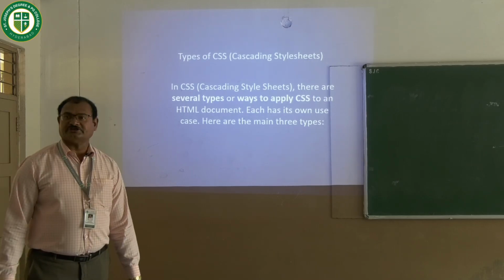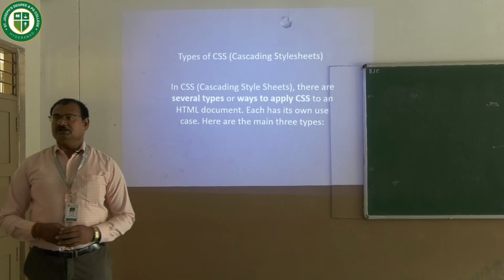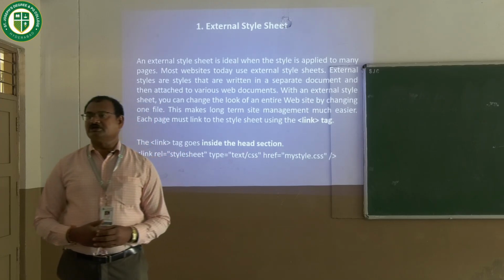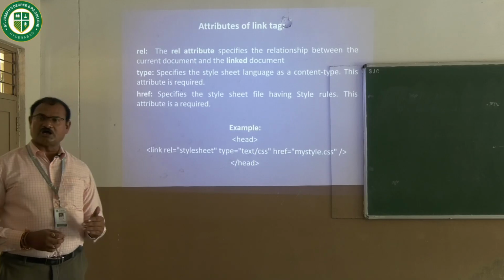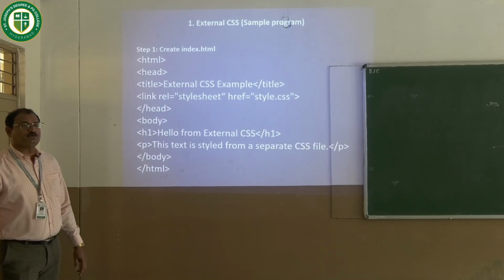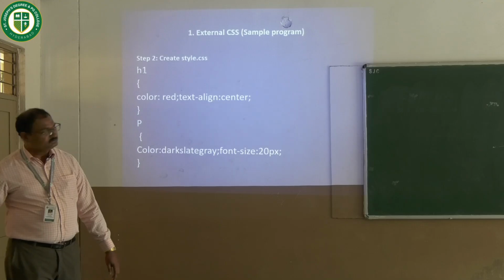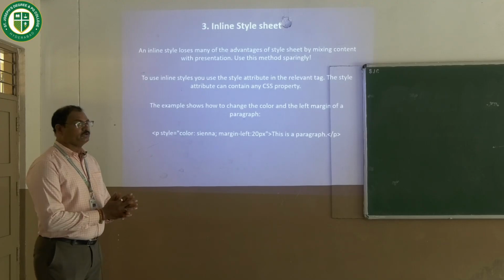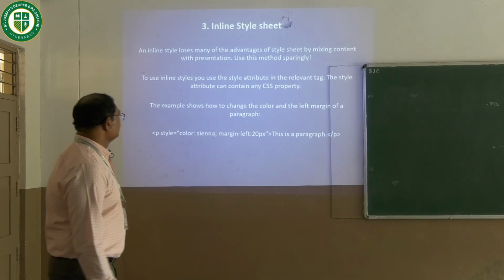Types of CSS by B. Raju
We can define styling rules for HTML elements by using various CSS style sheets. Mainly, we use External Style, Internal Style Sheet, and Inline Style Sheet.